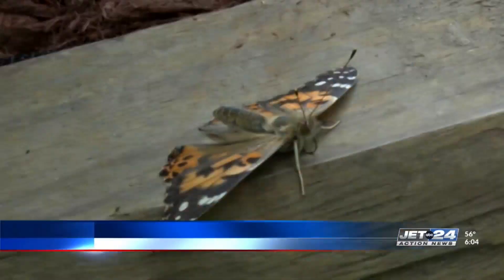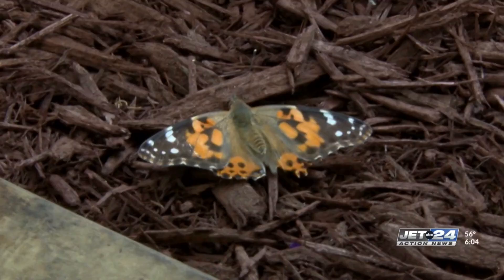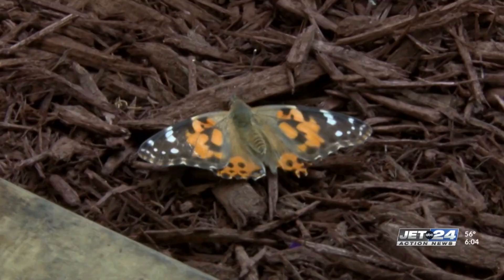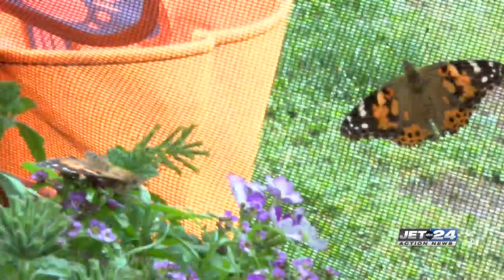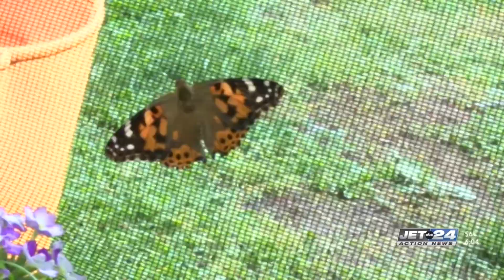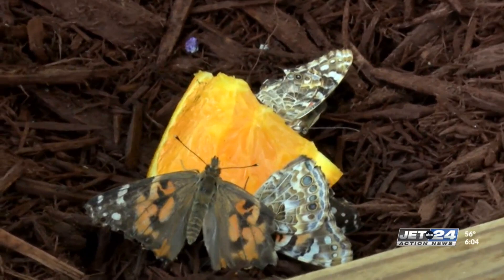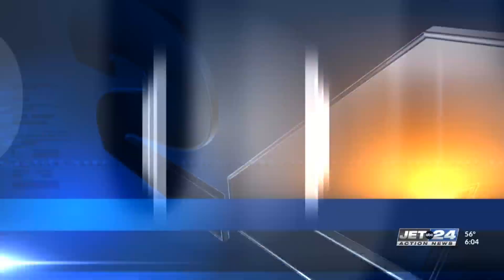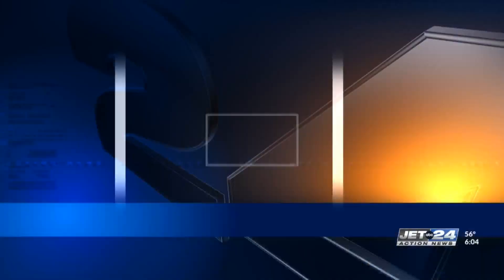Erie Zoo debuts new experience to celebrate various holidays